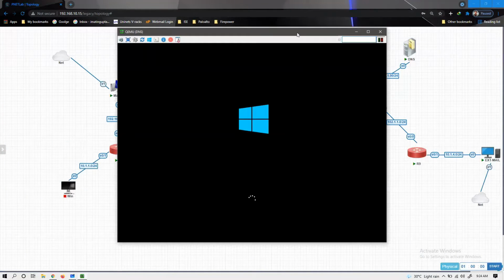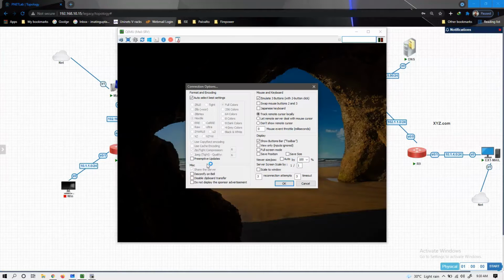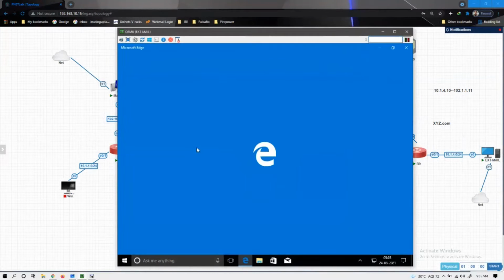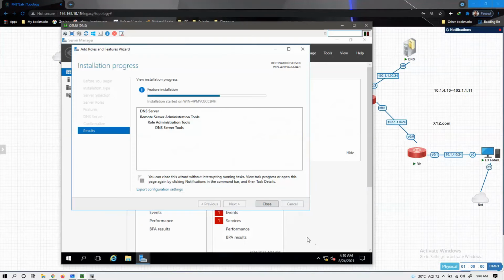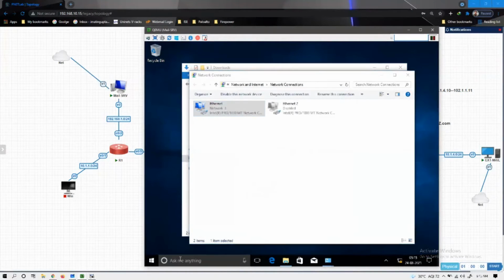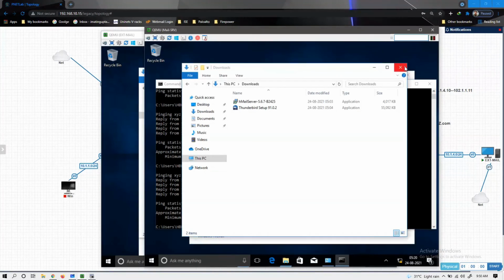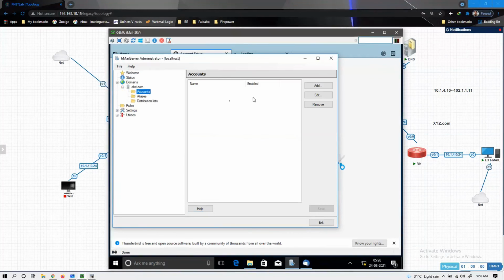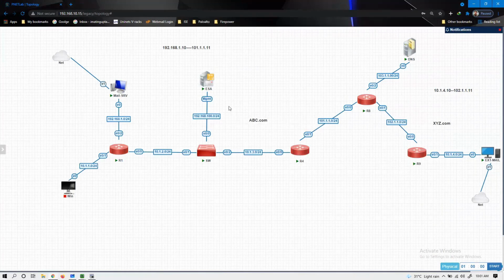CCNP Security - Cisco ESA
learn how to setup email server for the network and securing emails using cisco email security appliance...

Trainer - Mr. Atin CCIE Security #61100

NetworkersCCIE